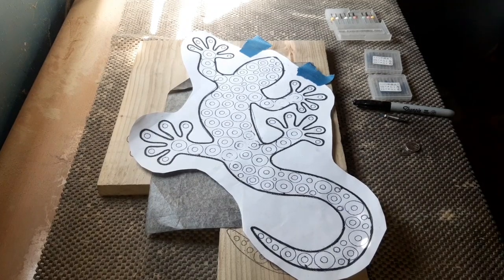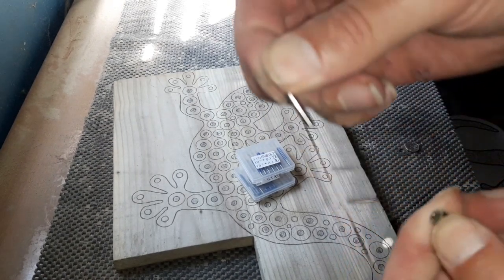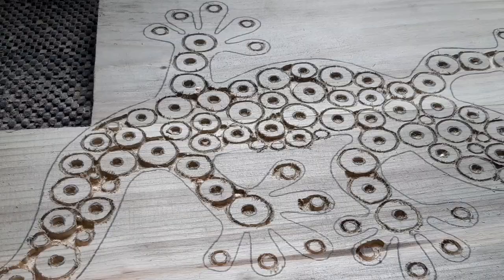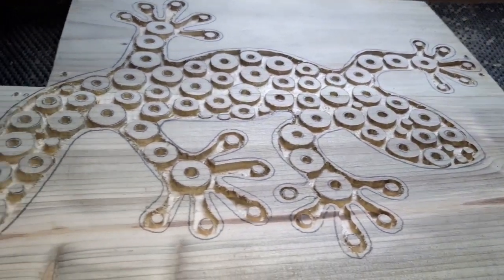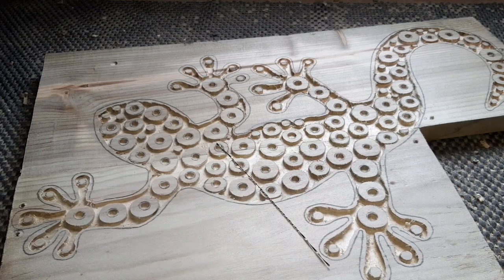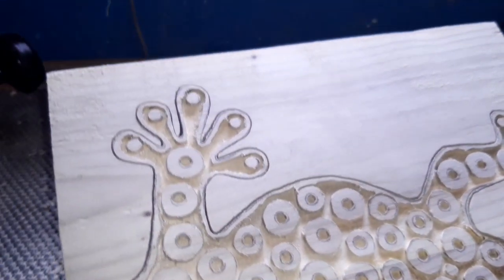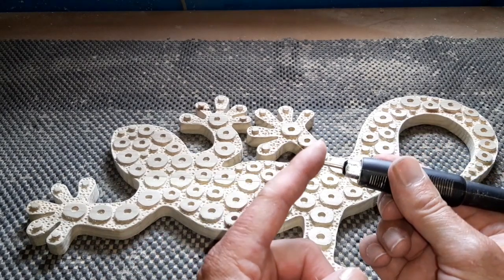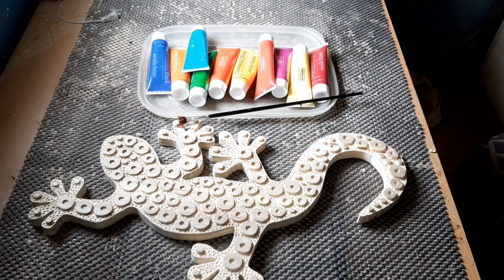Lizard made fencing wood, Router/scroll saw project..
lizard 17"x10" routed out on fencing wood using cnc bits and end milling bits, cut out on a scroll saw with a pegas spiral blade..
cnc bits..
end milling bits..
adapter collet..
pegas spiral blade...